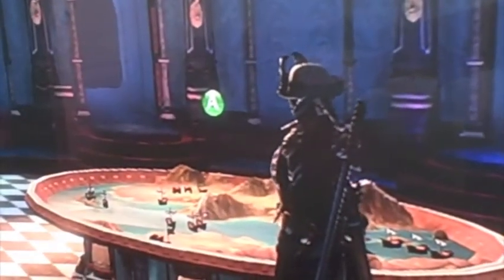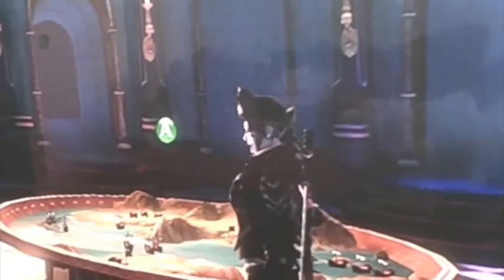Why Usability - Fable 3 Paradigms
In this video I discuss a controller paradigm implemented by the makers of Fable 3. I then show how that paradigm fails the users expectations.